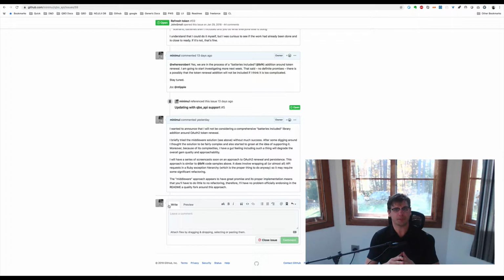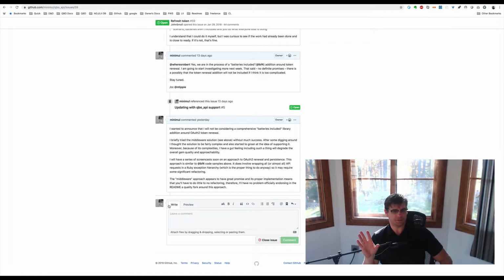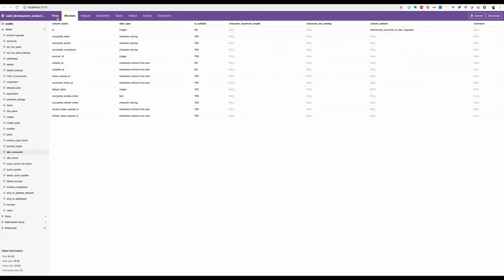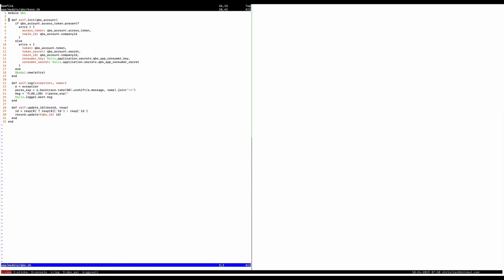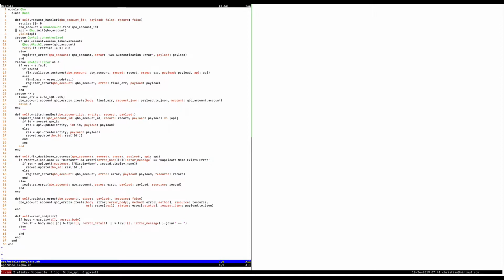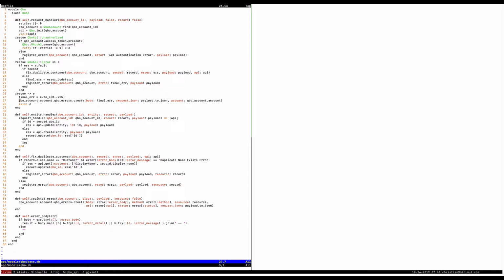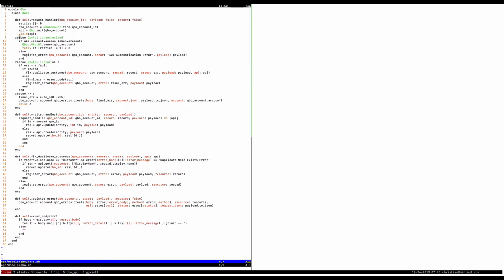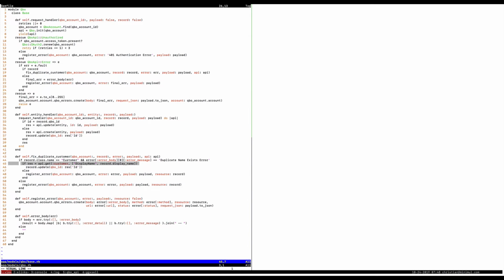Migrating a QuickBooks Online App from OAuth1 to OAuth2 using the qbo_api gem - Step 1